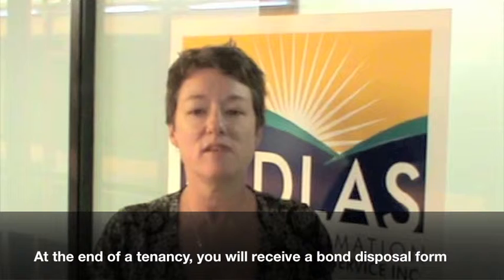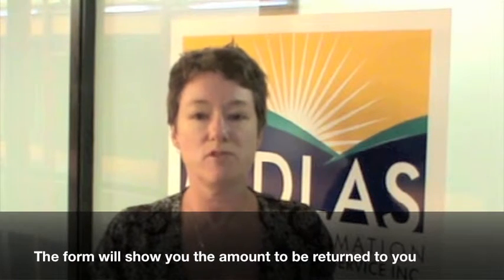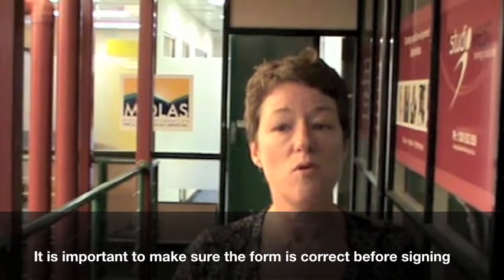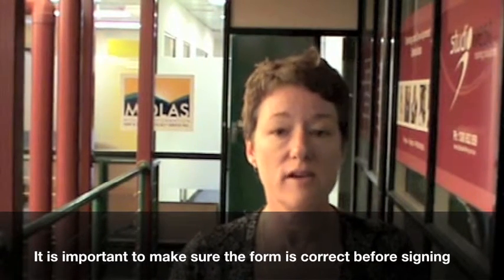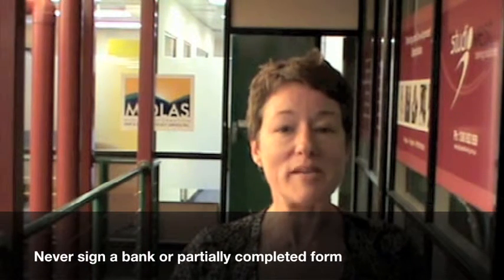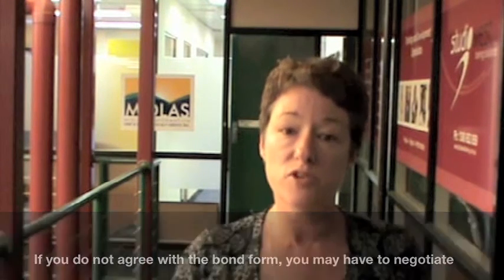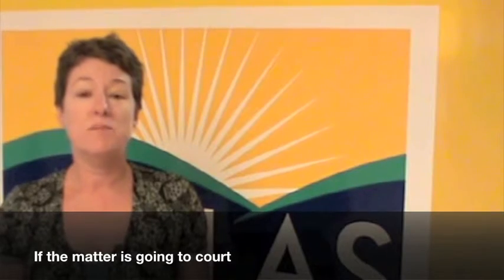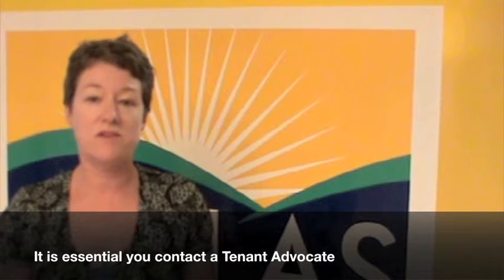MIDLAS Bond Forms.m4v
MIDLAS Bond Forms. Here are some handy tips on how to make sure you receive your bond back.